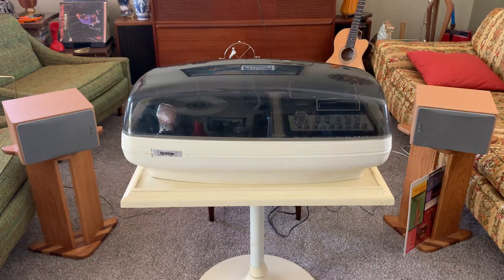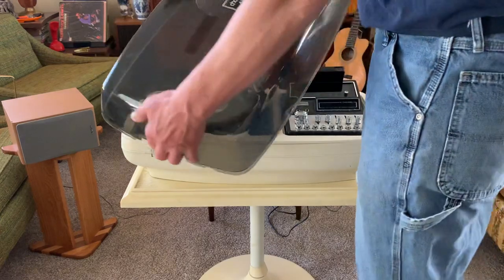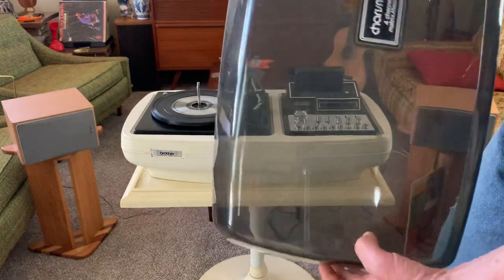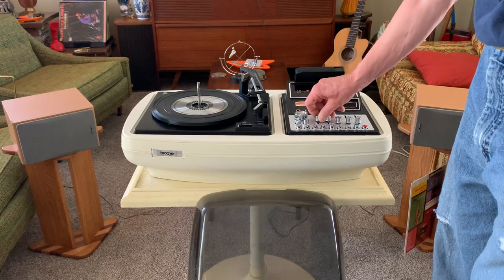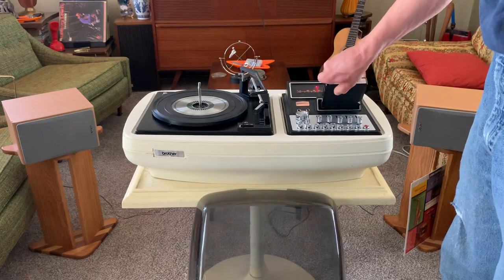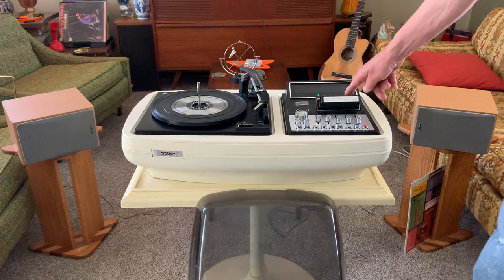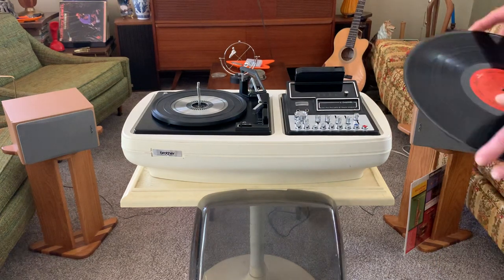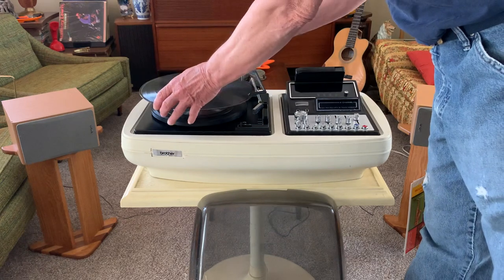Quadraphonic 4 Channel 8-Track Record Player AM-FM Stereo System Brother Charisma II